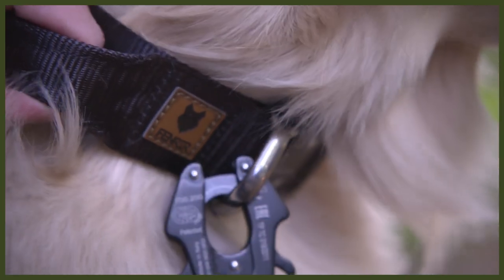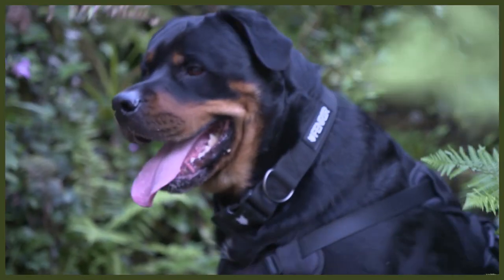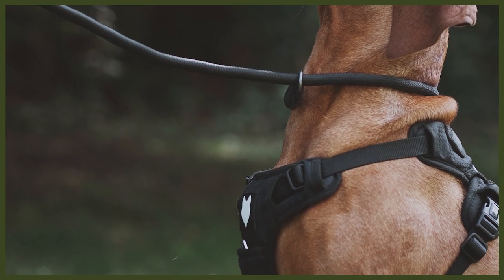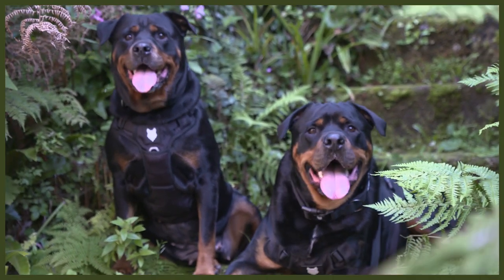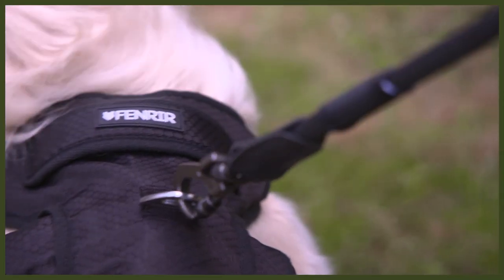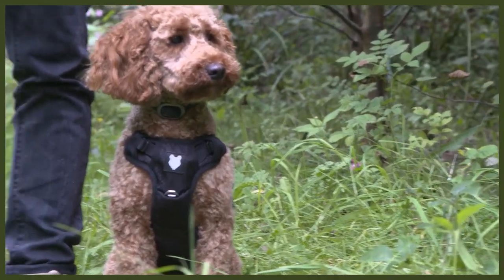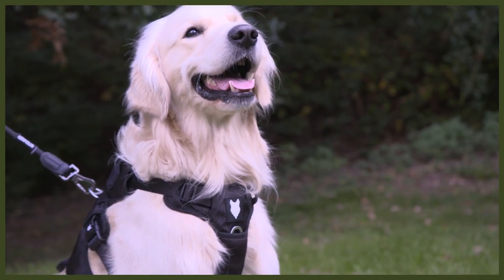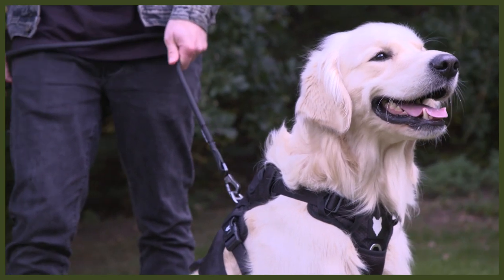BEST PRODUCTS FOR YOUR FRENCH BULLDOG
BEST PRODUCTS FOR YOUR FRENCH BULLDOG. In todays Webinar you can find out about the perfect products for your dog. If it is harnesses, collars or leads learn what is best for your French Bulldog.